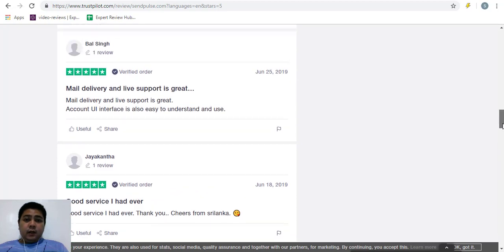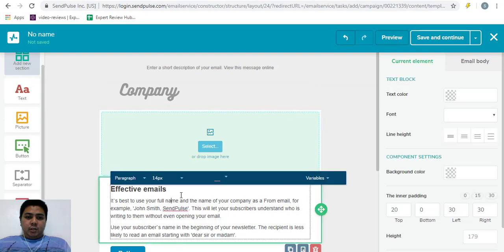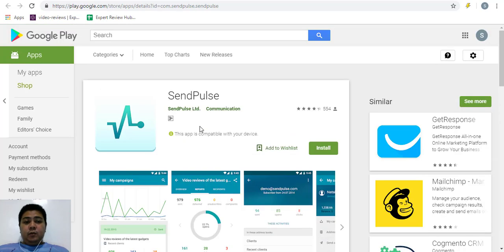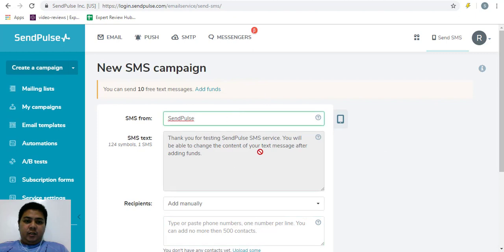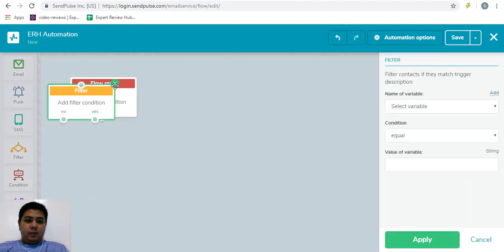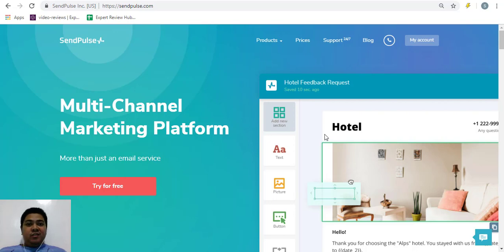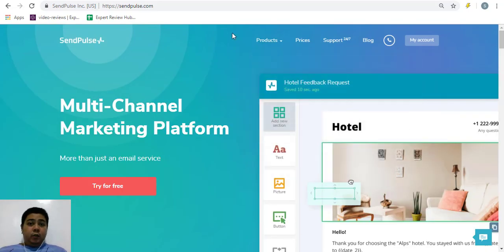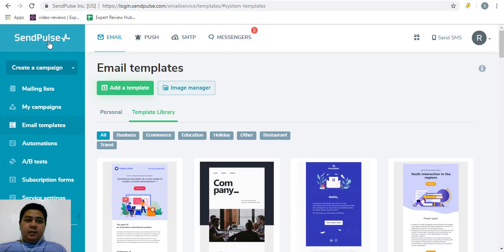Sendpulse Review (2019) - Pros and Cons of this Email Platform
Need an email tool? Here's how our full review for negative and positives of this email platform.
Outline Below:
00:00 to 00:29 – introduction
00:30 to 01:19 – what is sendpulse
01:20 to 2:30 – sendpulse reviews at trustpilot.com
2:31 to 03:43 – sendpulse email editor
03:44 to 06:41 – best feature of sendpulse
06:41 to 07:53 – pricing plans of sendpulse
07:54 to 09:21 – pros and cons of sendpulse
09:22 to 10:29 – final thoughts on sendpulse